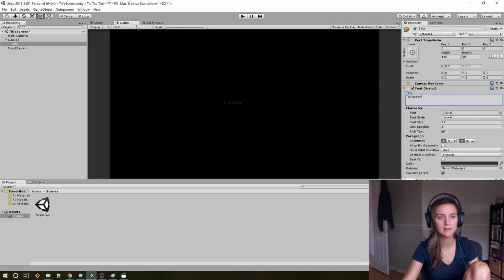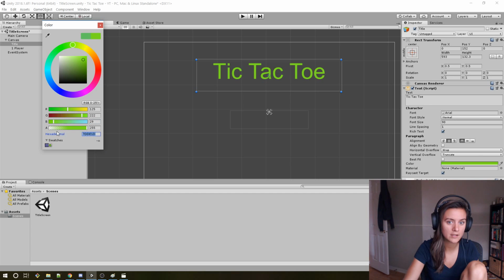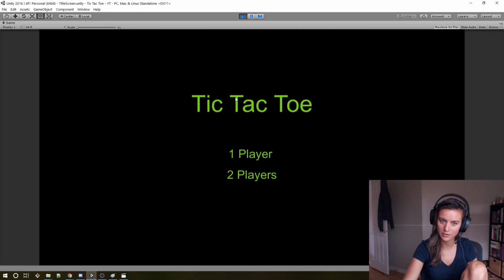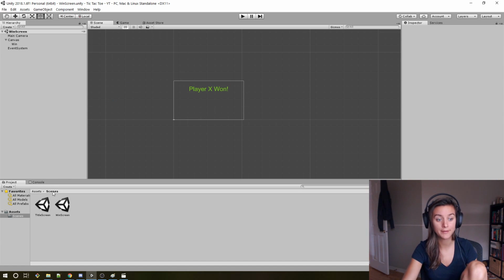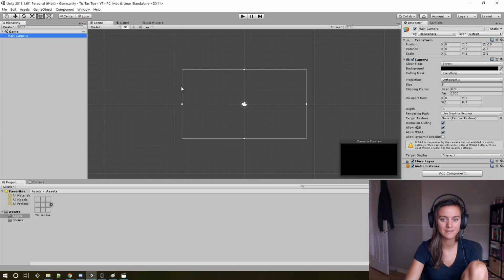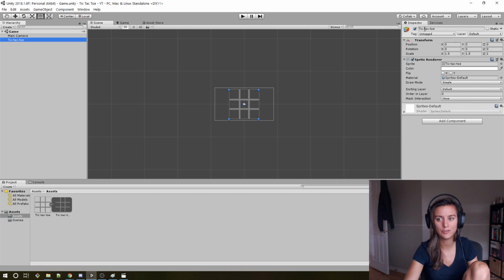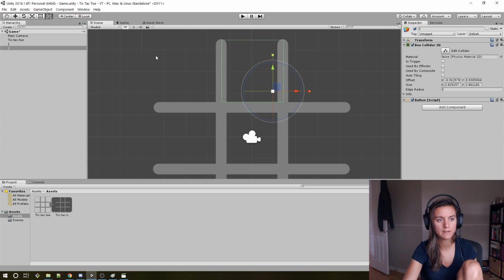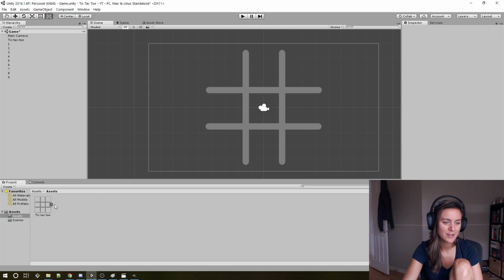C# Programming - Setting up the scenes in Unity!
Hello!

In this video I am preparing the basics for the game, that is, making the scenes through unity! I have 3 scenes to do and this is how I have done them :)